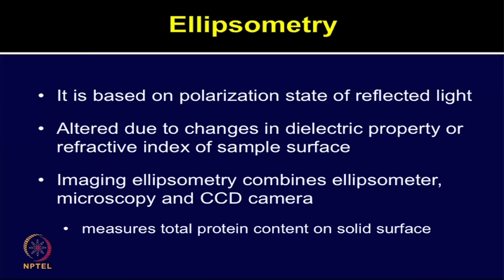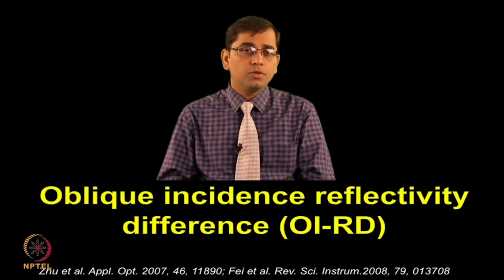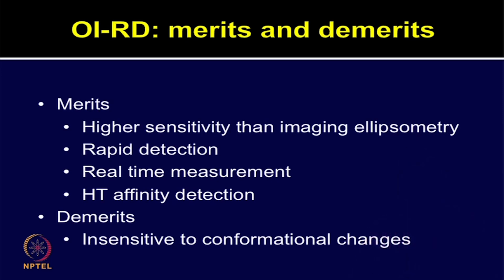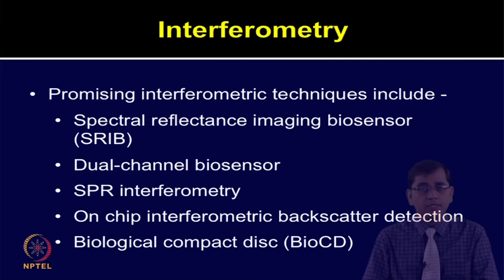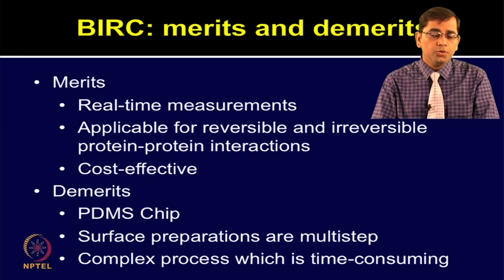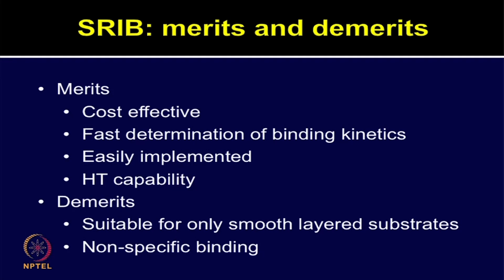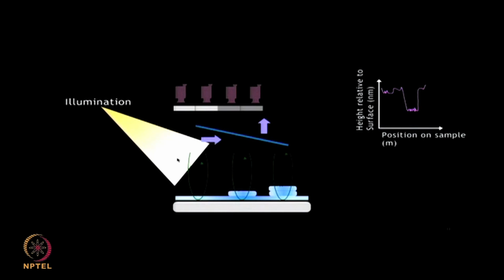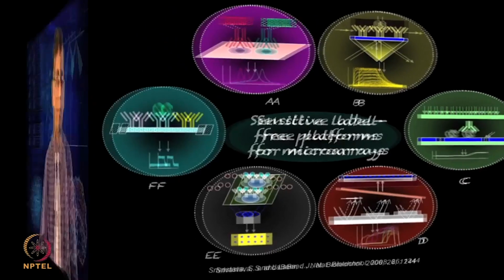An overview of ellipsometry and interferometry techniques